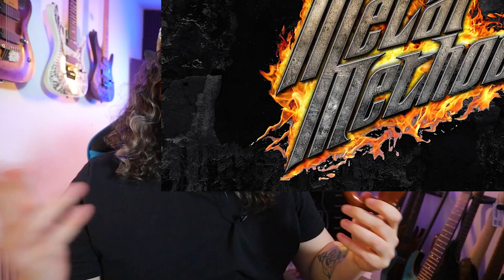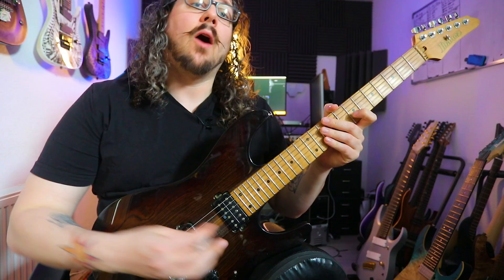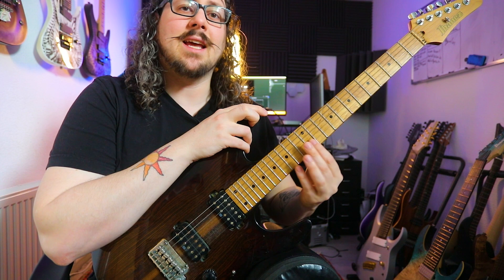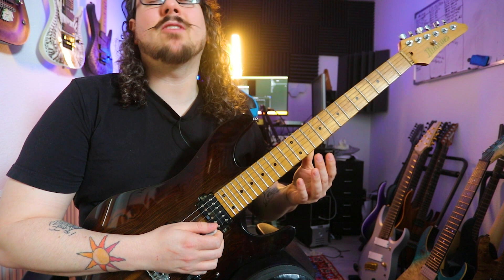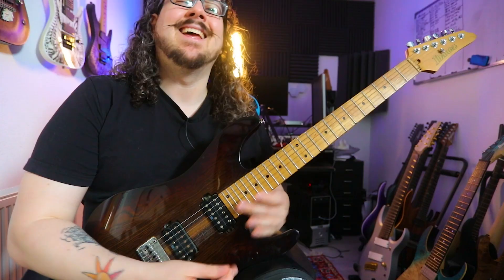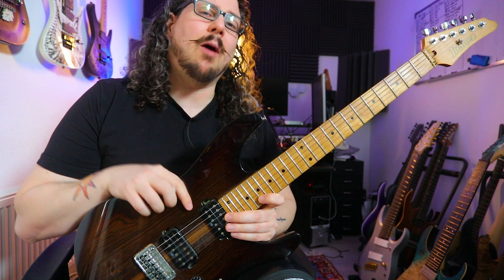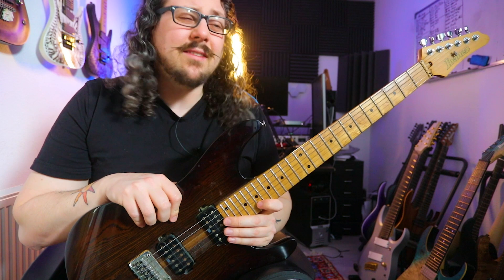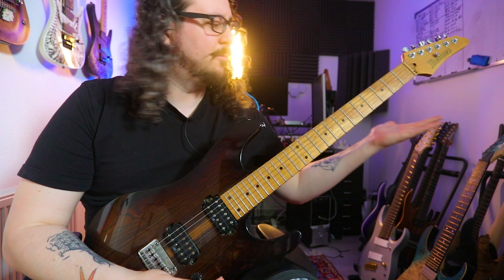Secret Speed Lick by Michael Angelo Batio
✔ Boost your picking to the next level with "THE ZEN OF SPEEDPICKING"

0:00 - Intro
1:24 - The Lick
6:00 - Practice Method
7:32 - Different Variations